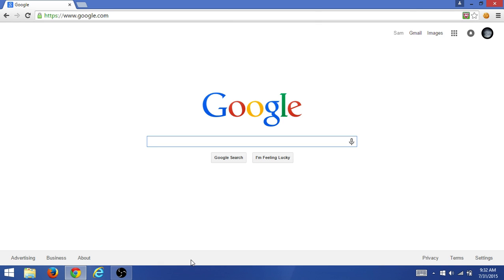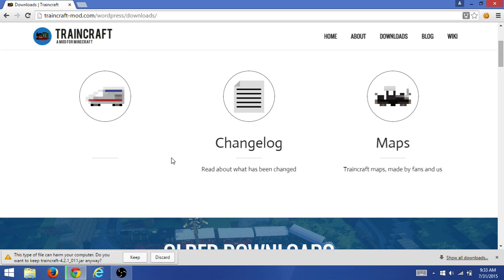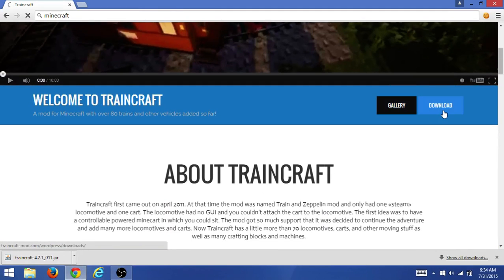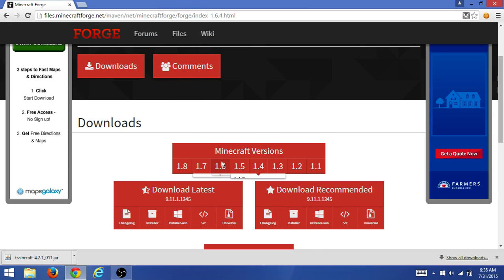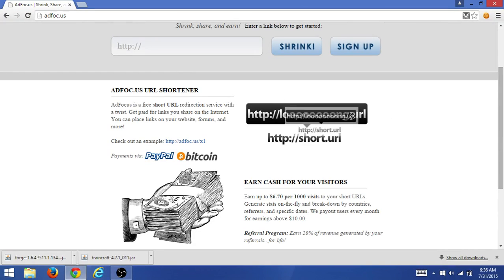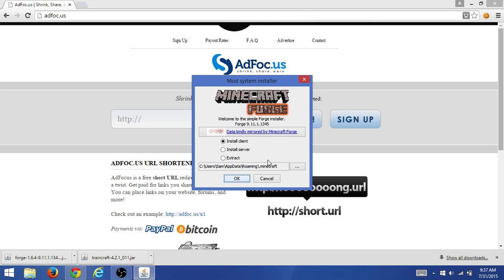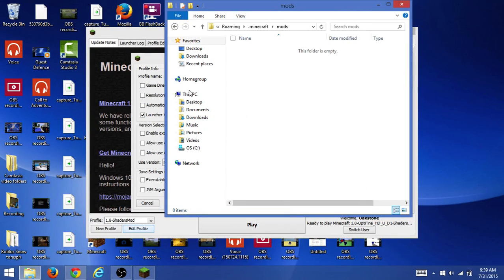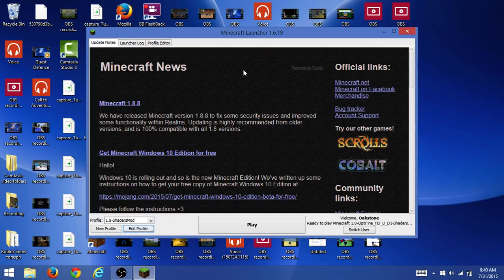How To Install Traincraft On Minecraft With Forge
Hello everyone! This is how you can install traincraft for minecraft I hope you enjoy it!
No comments for today sorry!
I also have a very bad voice on this microphone.